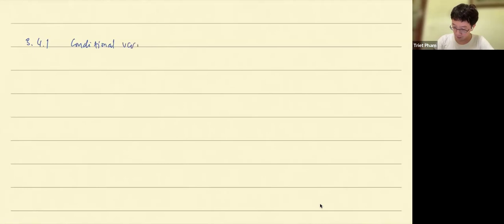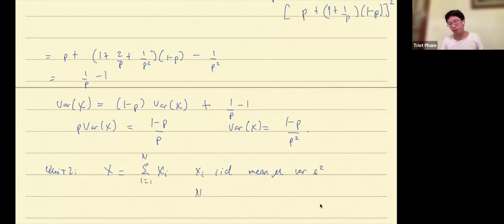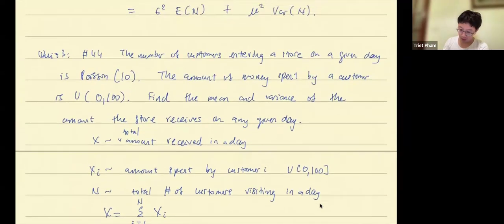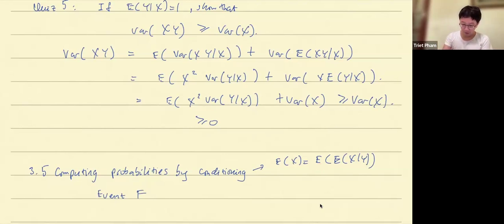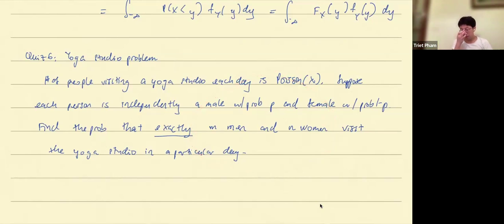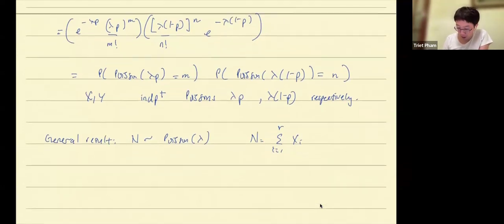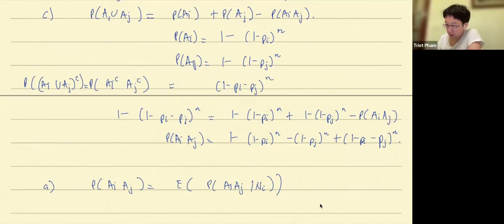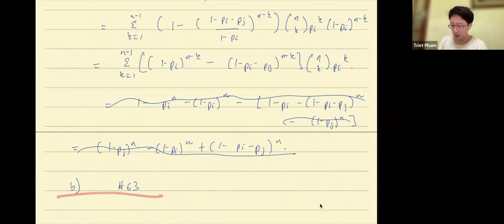Summer 2024 - Math 478 lecture 10